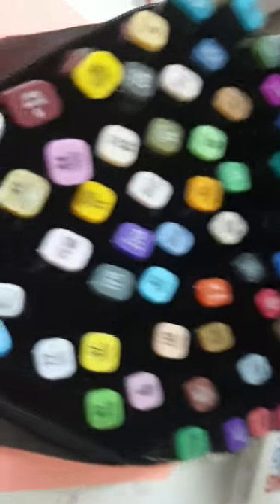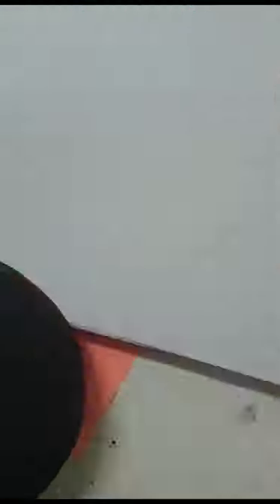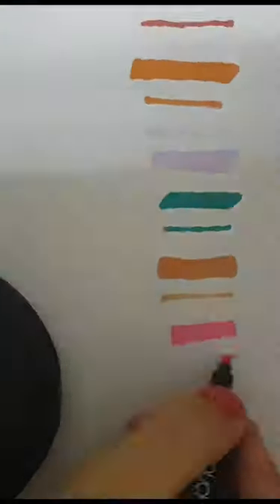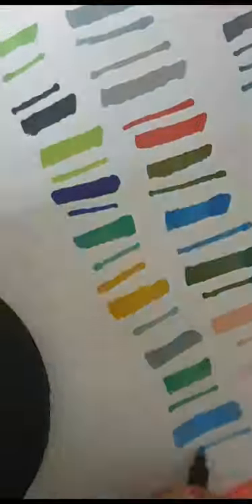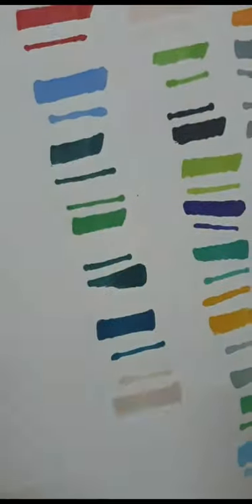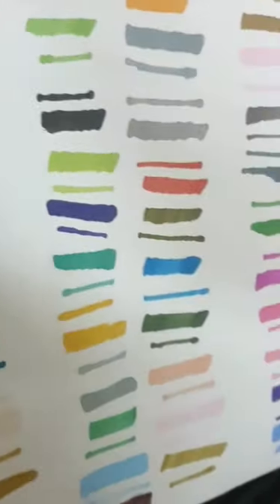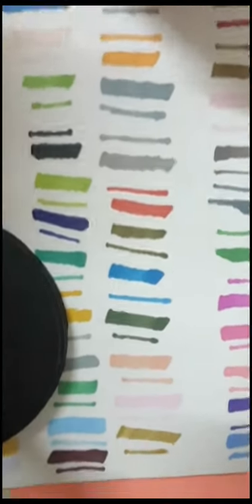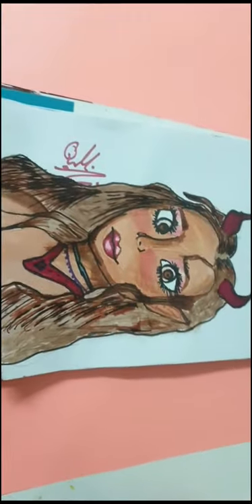my first time trying copic markers 😁